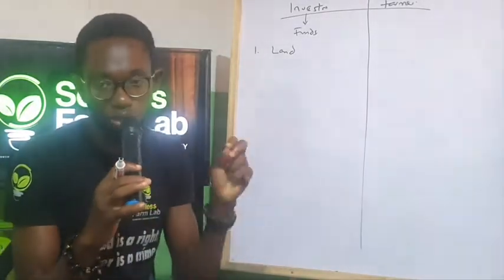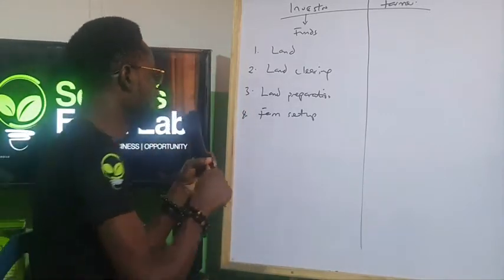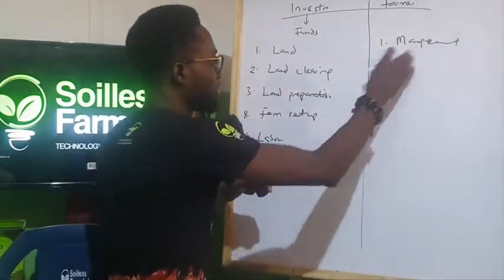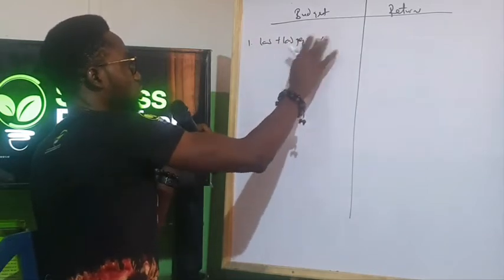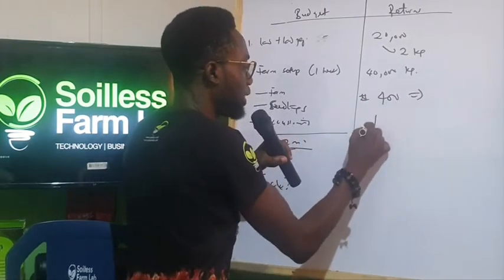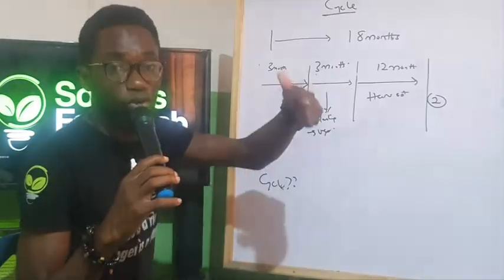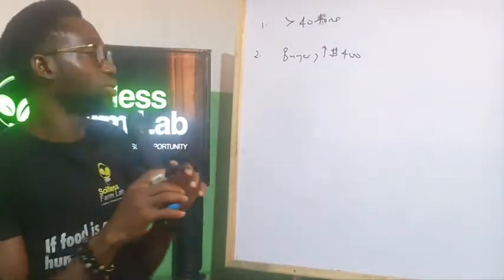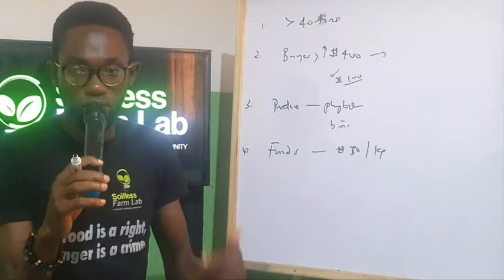Franchise Farm with Soilless Farm lab